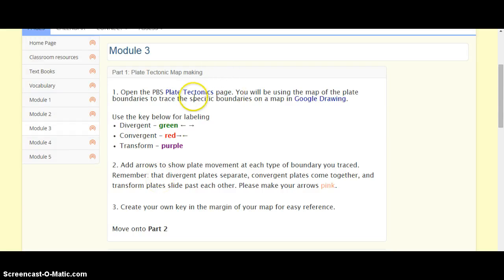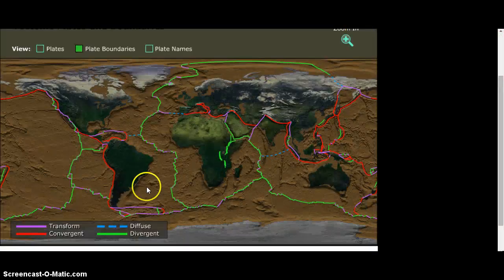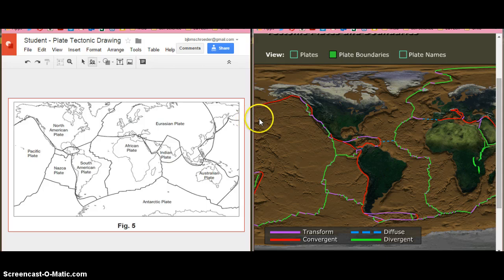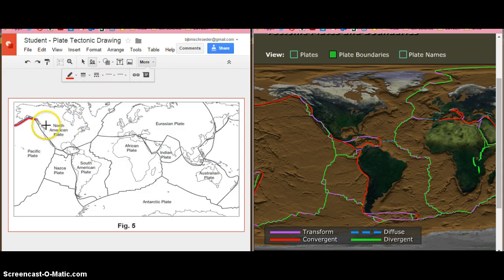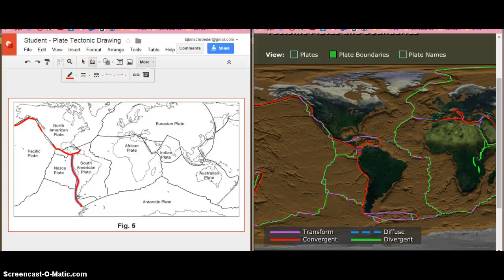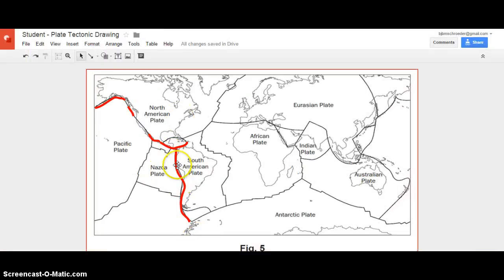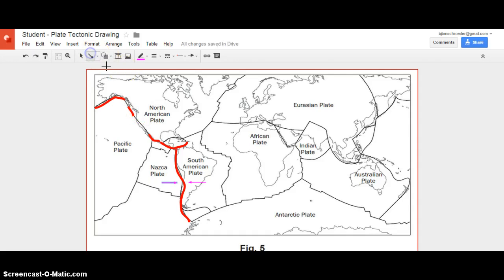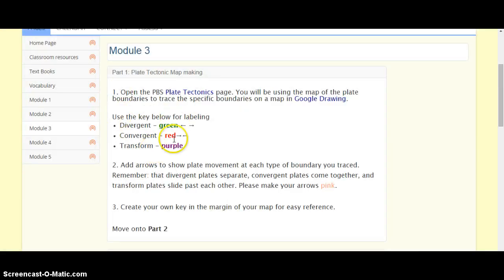Part 1: Plate Tectonics